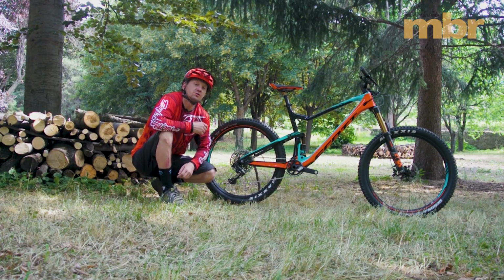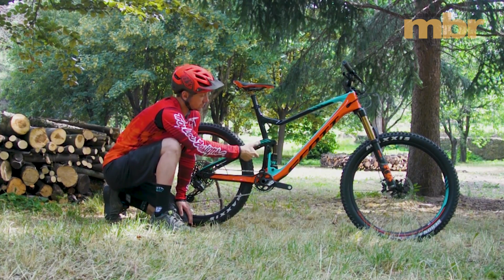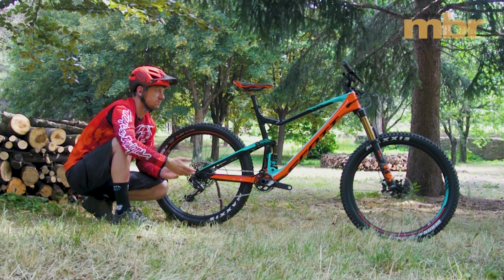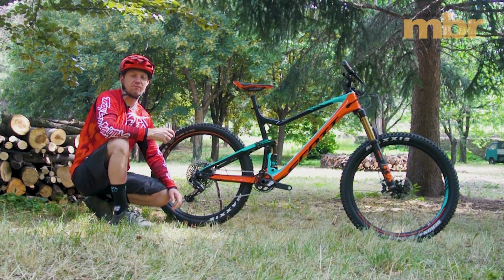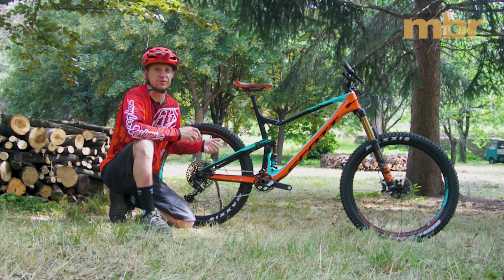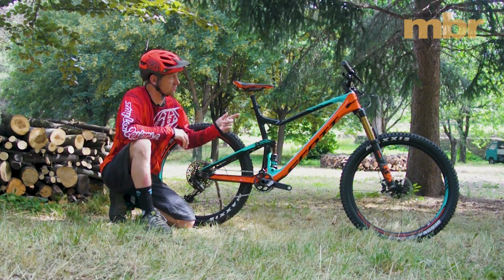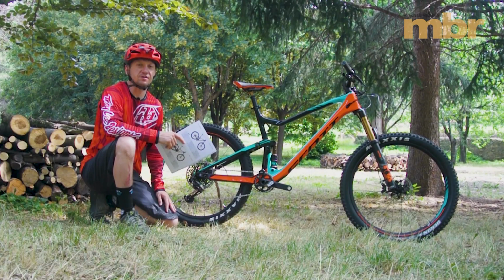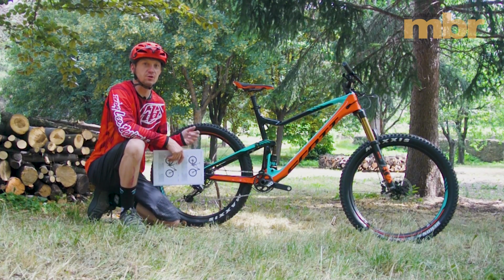Scott Genius 2018 | First Look | MBR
Scott Genius 2018 | First Impressions | MBR

A revised Scott Genius follows on from last year’s new Spark. The new Genius accepts pretty much any wheel and tyre size you can chuck at it.

Last year Scott released its new Spark with a comprehensive overhaul of frame layout and geometry. The result was a bike that defied expectations and rode away with our 2017 Trail Bike of the Year award in 27.5 Plus guise.

For MY2018 (that’s Model Year 2018 to you and me) that successful template has been applied to Scott’s trail bike; the Genius.

Scott Genius 2018 need to know

Single frame accepts both 27.5in wheels and 29in wheels with nothing more than a flip of the shock chip
Clearance for up to 27.5 x 2.8in and 29 x 2.6in tyres
Big volume tyres come stock on all models
150mm of travel front and rear
Twinloc remote with three modes lets you reduce the rear travel to 110mm and increase the compression damping for improved pedalling efficiency
Rocker link driven Trunnion mount shock, Horst link and superior leverage curve delivers tangible improvements to suspension over previous model
New sizing and geometry is about as long and slack as any mainstream brand has gone
Full carbon, carbon/alloy and all-alloy frame options
Weight of size large Genius 900 Tuned without pedals is 12.12kg (26.7lbs)

New Scott 2018 Genius then? Looks a lot like the Spark?
Indeed it does, with the new frame layout moving the shock from its previous position beneath the top tube to a vertical plane, in line with the seat tube.

Just as it is on the Spark, the shock is inverted, allowing the engineers to take maximum advantage of the Trunnion mount with a cradled position at the base of the down tube – utilising a locating point on the frame that’s already heavily reinforced makes the most efficient use of material to keep weight to a minimum.

It also allows impressively clean cable access to the damping controls on the dual chamber Fox Nude shock for the TwinLoc remote system.

As with the Spark, the shock is driven by a compact rocker link, but from here back, the two models diverge; the additional travel of the new Genius prohibiting the use of a pivotless, flex-stay swingarm similar to the one found on its shorter travel sibling. Instead there’s a Horst link.

A Horst link? Doesn’t Specialized have a patent on that?
It used to, but the patent has now expired, allowing Scott to use it once again. We say again because the original 2003 Genius used them, then had to switch to a seatstay pivot when Scott set up stall in the US.

All of this is a good thing, right?
Yes, the old Genius had quite a low leverage ratio at the start of the travel, making the shock hard to compress, then a relatively high leverage ratio from the sag point, making it easy to compress.

This meant it lacked sensitivity at the start of the stroke and yet was easy to bottom out.

The new design flips that on its head, giving a more supple initial response, better support and a more progressive end stroke.

So there are 29er and Plus versions?

Well, yes and no.
There’s actually just a single Genius frame, that will run 27.5in or 29in wheels, and you can buy it as either a 29er or a 27.5in complete bike, but you can convert it from one to the other with nothing more than a switch of wheels and a flip of the geometry chip.

In a further move towards inclusivity, the Genius frame is built to accommodate big volume tyres. Specifically you can run up to 27.5×2.8in and 29×2.6in rubber, and that’s exactly the tyre size specced on the new models.

But if you’re not a fan of Plus tyres, there’s nothing stopping you fitting something narrower.

So the new Genius is a Plus bike then?
Scott is not pitching it as a Plus bike, even though it comes with what are commonly known as Plus tyres.

Scott makes the case that tyre sizes are so arbitrary that this label is misleading. To back up this argument it points to the fact that a Maxxis Minion DHF 2.5in wide trail is within 0.5mm (width) of a Maxxis Rekon 2.8in. So it has a point.

Is that a one-piece bar and stem?
Sure is. Syncros has developed an integrated carbon bar and stem, called the Hixon IC SL, that’s fitted to the top two models. It weighs 290g and comes in three reach extensions (40/50/60mm).

According to Syncros is mimics identically the handlebar position of the FL1.5 mini-riser and equivalent stem, with a 6º upsweep, 9º backsweep and 12mm rise. Width is 760mm.

There’s also a Syncros mudguard that bolts into the brace of a Fox 34 or 36 Boost fork. This comes as standard on the Genius, but you can also buy it separately for €14.